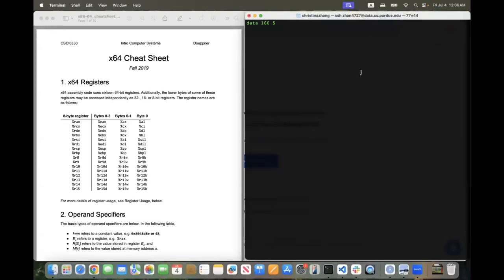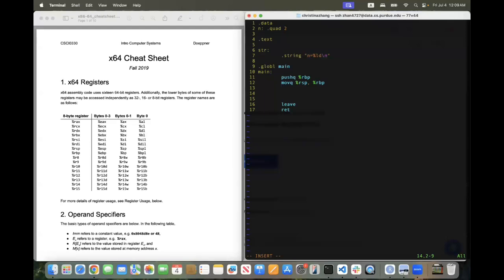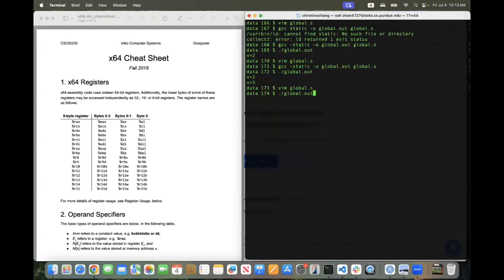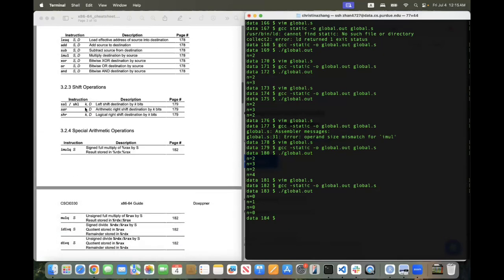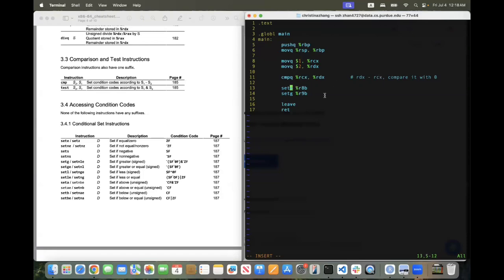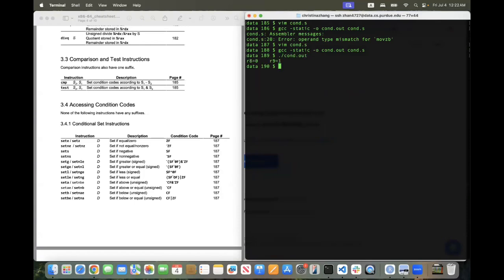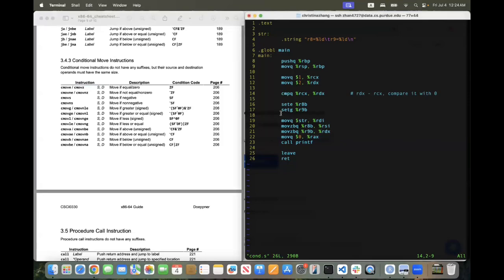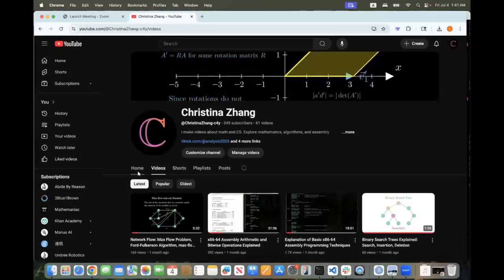x86-64 Assembly Programming: Global Variables and Conditional Set/Move Instructions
00:00 Initialized Global Variables
07:41 Uninitialized Global Variables
08:58 Conditional Set Instructions
17:12 Conditional Move Instructions
21:32 Outro